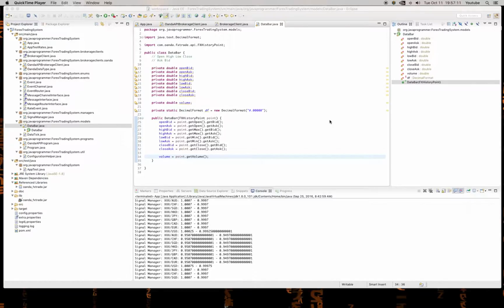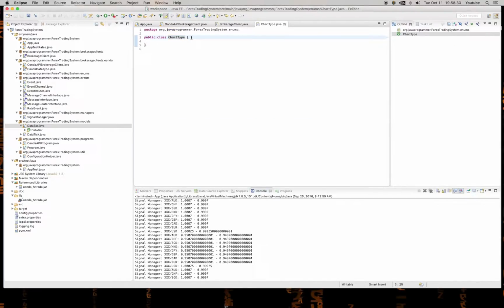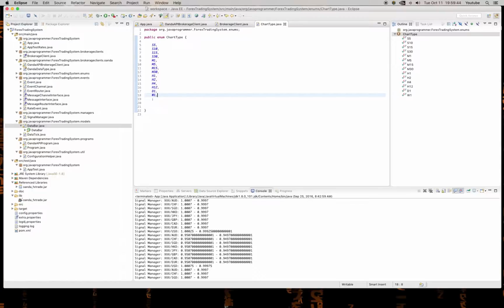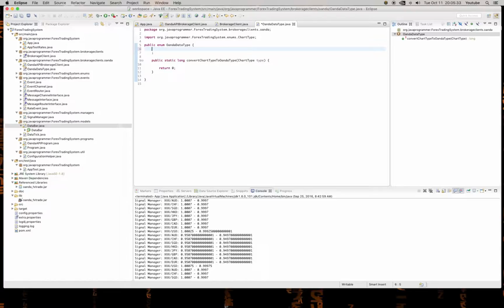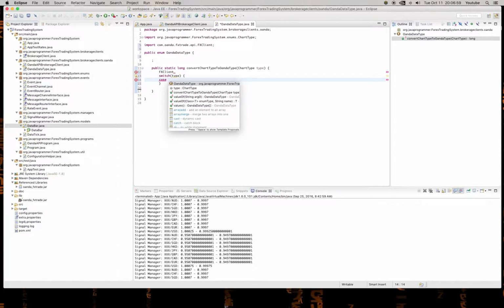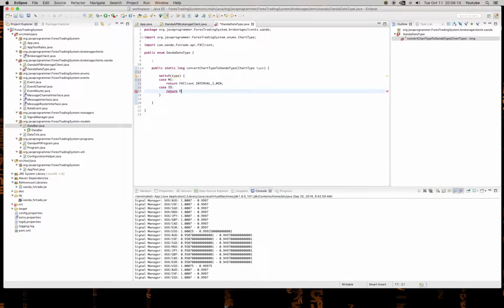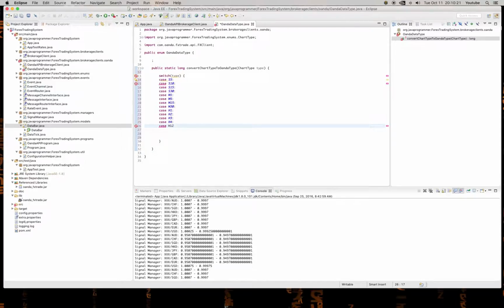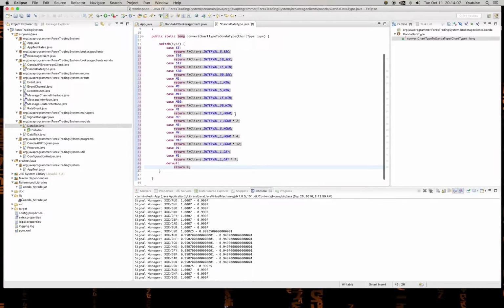Forex Trading System - Episode #13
In this video we finish up the code we wrote in the following 2 videos. I create the conversion from Chart type to Oanda Data type. The code for this will be committed at the end of Episode 14.